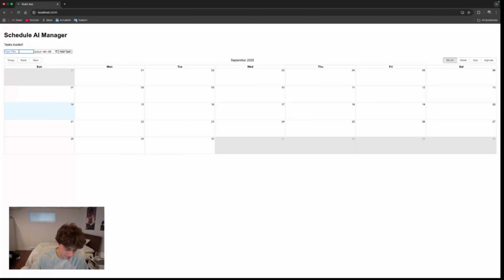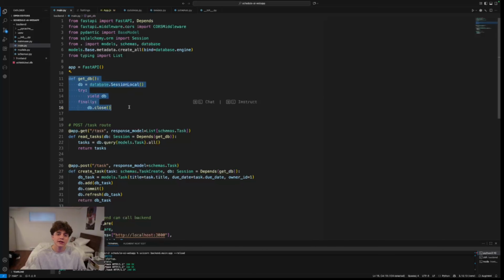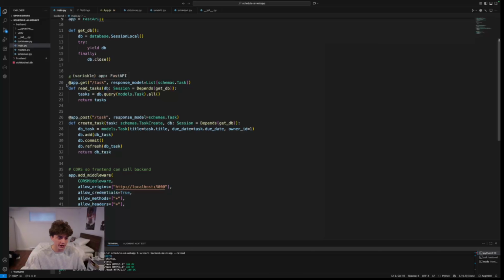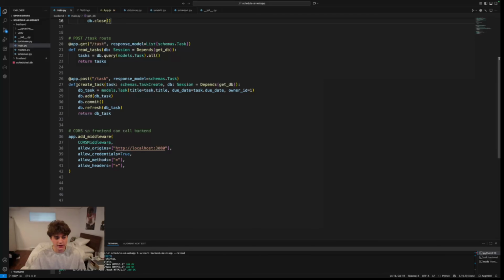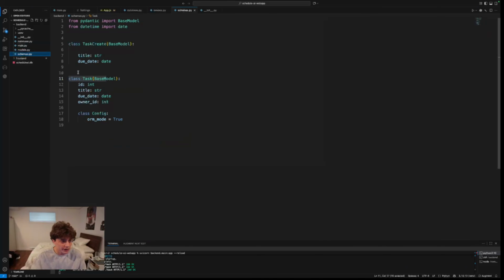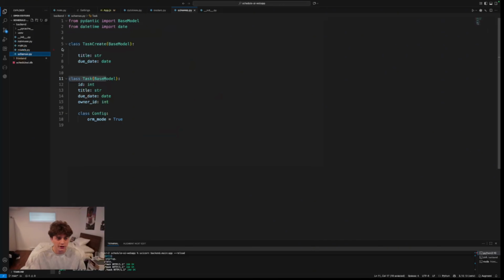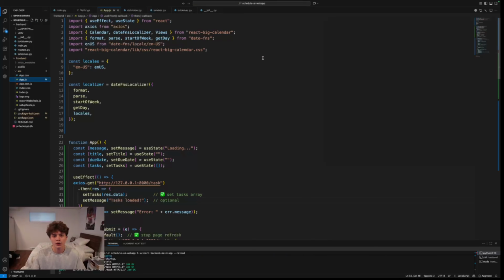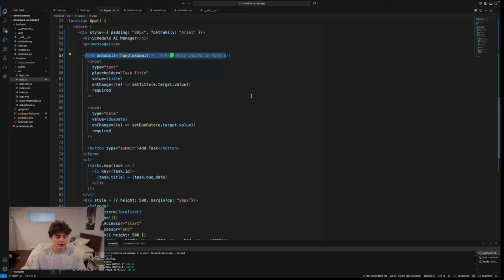From Zero to AI: My first week building an agent